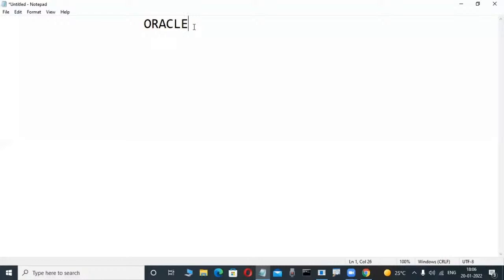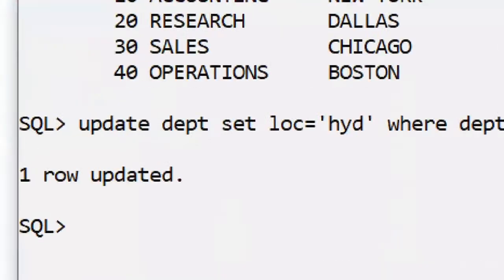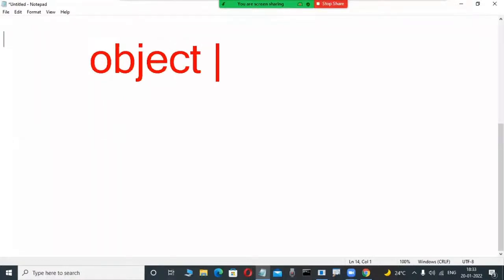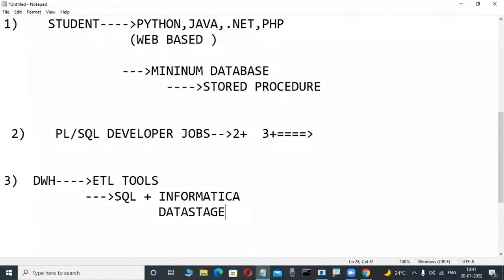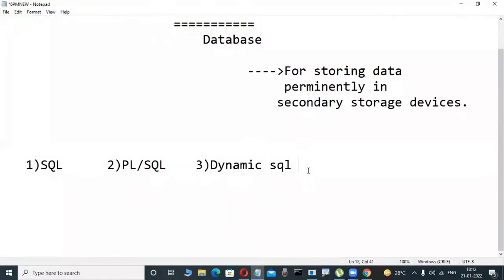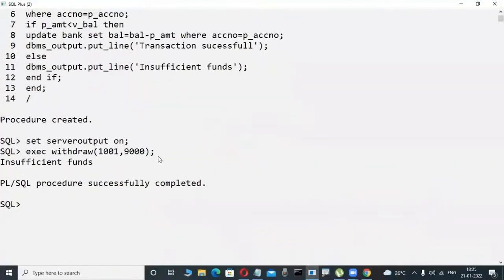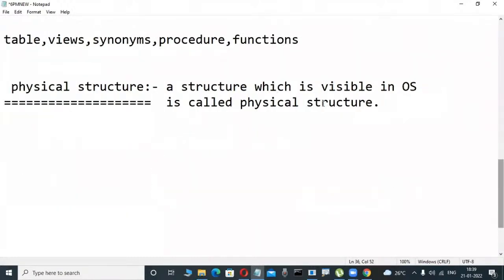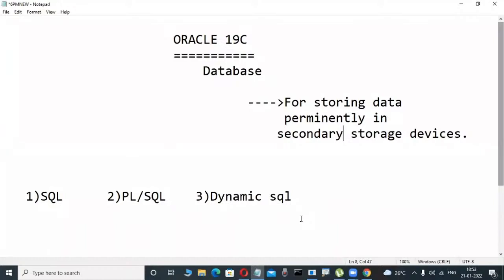ORACLE 19c tutorials by Mr. Murali Sir